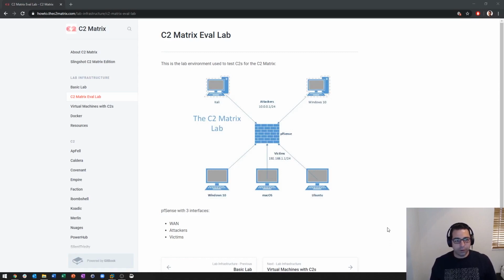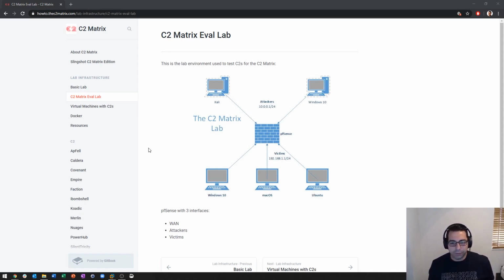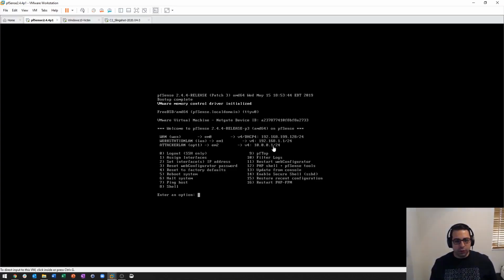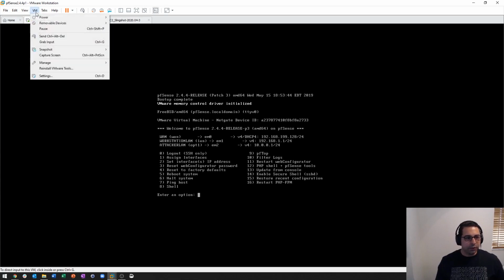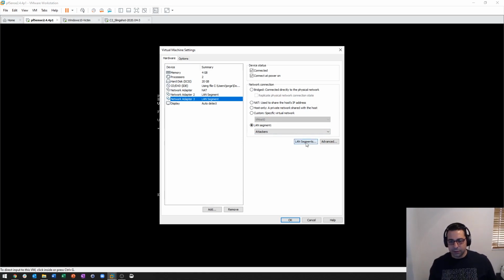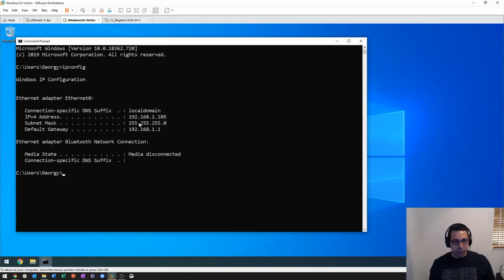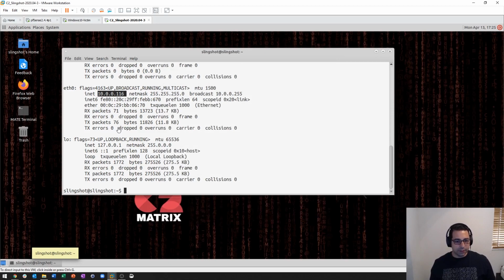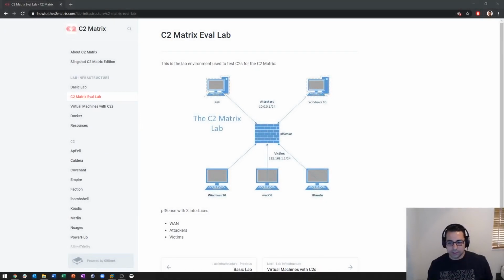The Command and Control (C2) Matrix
Authors: Jorge Orchilles & Bryson Bort
Tool Name: C2 Matrix
Tool Type: Malware, C2, Attacker, Red Team

Command and Control is one of the most important tactics in the MITRE ATT&CK matrix as it allows the attacker to interact with the target system and realize their objectives. Organizations leverage Cyber Threat Intelligence to understand their threat model and adversaries that have the intent, opportunity, and capability to attack. Red Team, Blue Team, and virtual Purple Teams work together to understand the adversary Tactics, Techniques, and Procedures to perform adversary emulations and improve detective and preventive controls.

The C2 Matrix was created to aggregate all the Command and Control frameworks publicly available (open-source and commercial) in a single resource to assist teams in testing their own controls through adversary emulations (Red Team or Purple Team Exercises). Phase 1 lists all the Command and Control features such as the coding language used, channels (HTTP, TCP, DNS, SMB, etc.), agents, key exchange, and other operational security features and capabilities. This allows more efficient decisions making when called upon to emulate and adversary TTPs.

It is the golden age of Command and Control (C2) frameworks. Learn how these C2 frameworks work and start testing against your organization to improve detective and preventive controls.

The C2 Matrix currently has 41 command and control frameworks documented in a Google Sheet, web site, and questionnaire format.

For Grayhat, C2 Matrix will release phase 2 of the project which involves mapping each C2 to MITRE ATT&CK and correlate with known adversaries. This will allow much quicker selection of which C2s to use for a given adversary or threat scenarios.